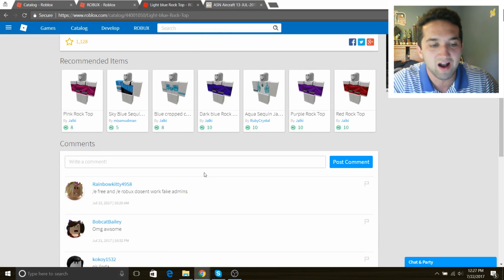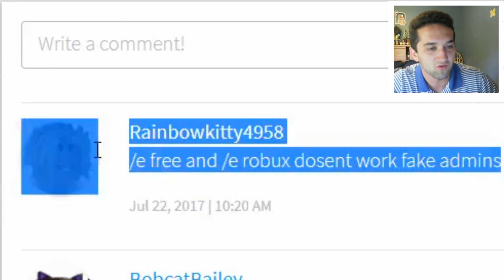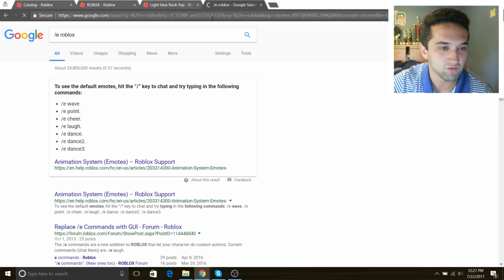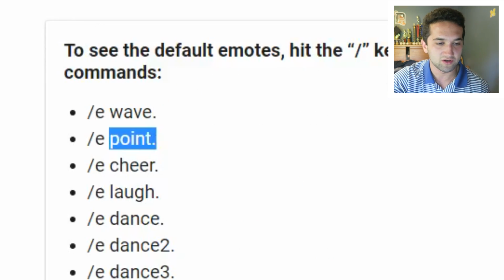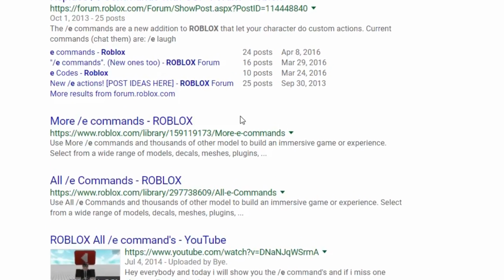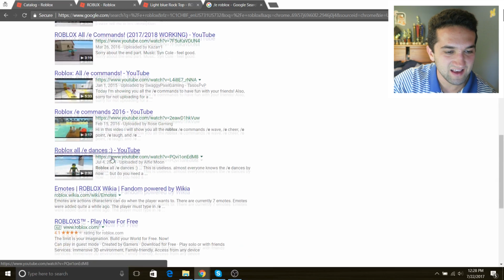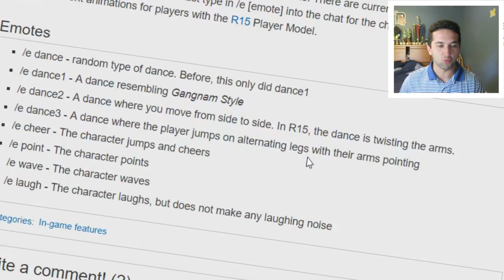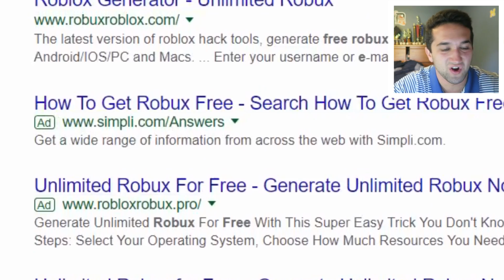THE WORST WAY TO GET FREE ITEMS IN ROBLOX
THE WORST WAY TO GET FREE ITEMS IN ROBLOX | Buzz

Video Summary:
Hey everyone my name is Buzz and today I would like to present with you the worst and dumbest way people are trying to get free robux and items on Roblox. These are a set of admin commands that do not work and I think it is funny how people are trying to hack and get them. Here is my roast and ENJOY!

About Roblox:
In Roblox, any game or experience imaginable can be created. Players can create the ultimate theme park, compete as a professional race car driver, star in a fashion show, become a superhero, or simply build a dream home and hang out with friends. In this safe and moderated environment, imagination rules supreme.

Every month, over 56 million players imagine, build, and play together within immersive 3D worlds. Roblox generates over 496 million hours of engagement monthly - more than eBay, Craigslist, LinkedIn, or Reddit.